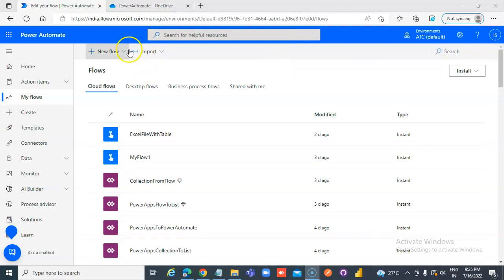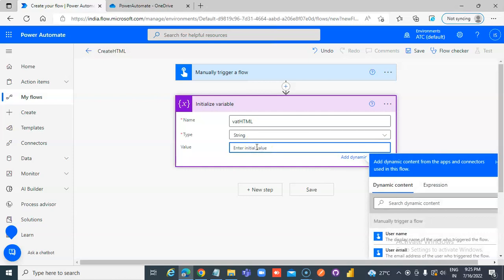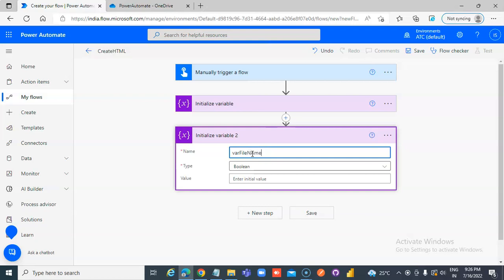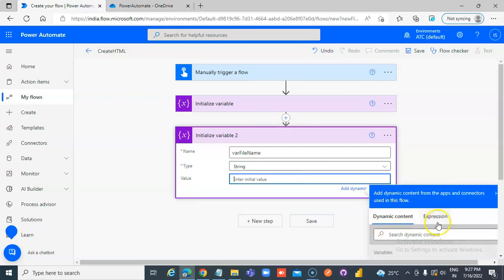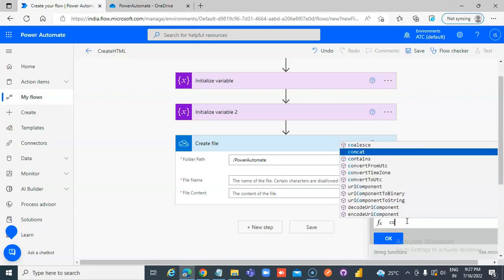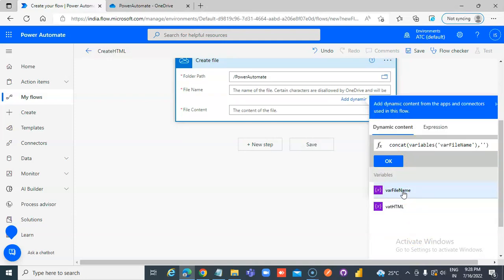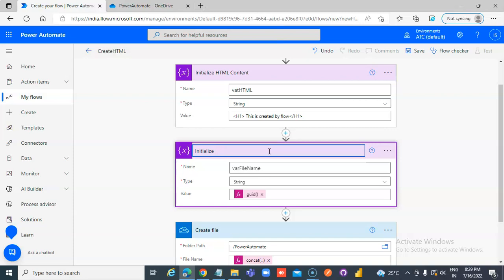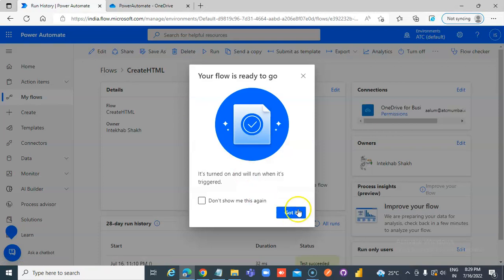Lesson30-Create HTML file - Power Automate 1000 Videos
Description- This video covers Create HTML file - 30/1000 Power Automate Videos